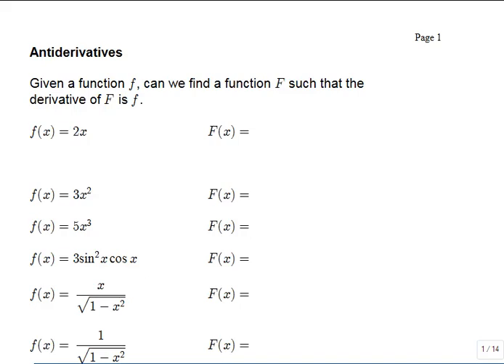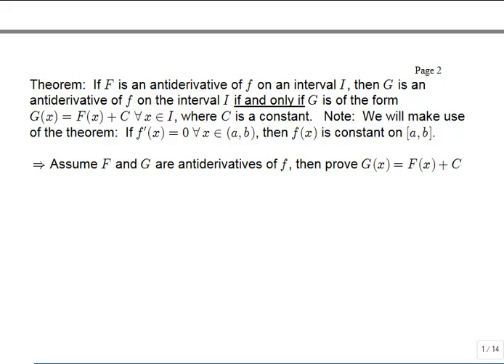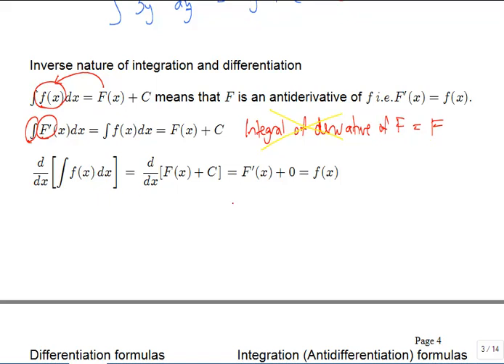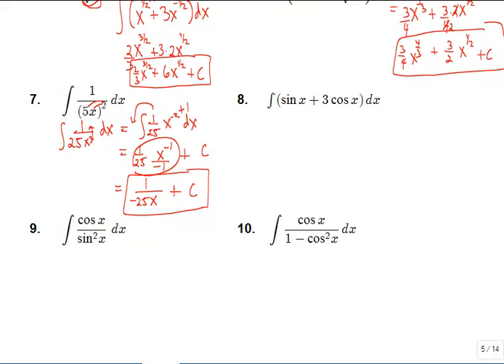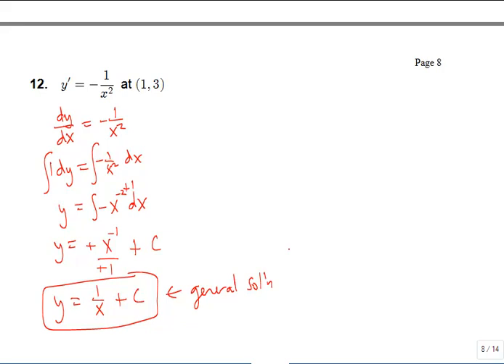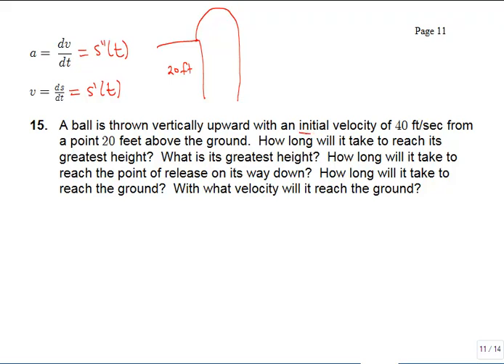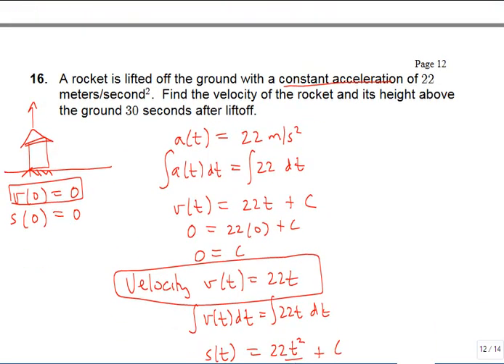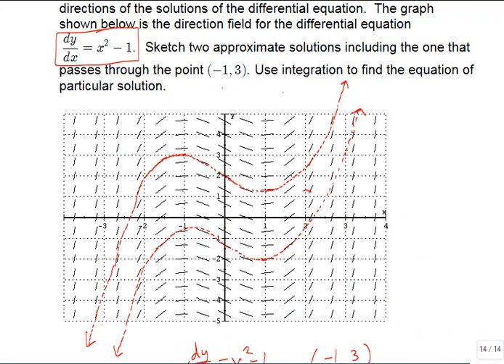Antiderivatives 1133 - flash.mp4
Antiderivatives Video Lecture